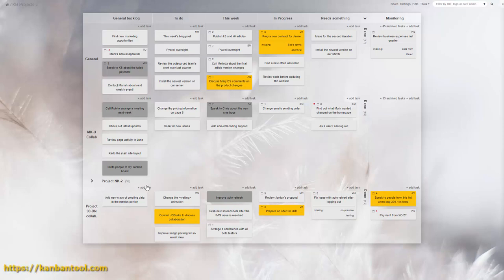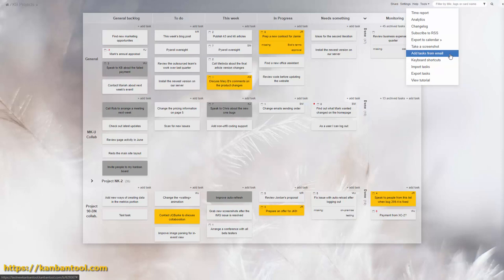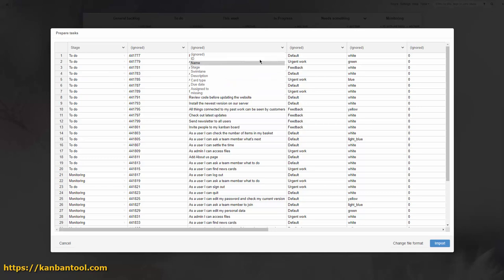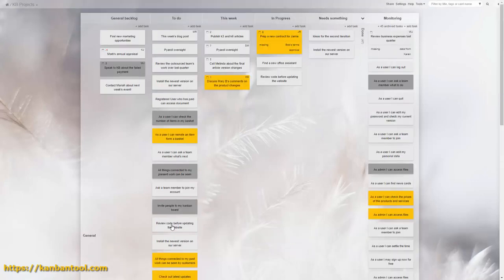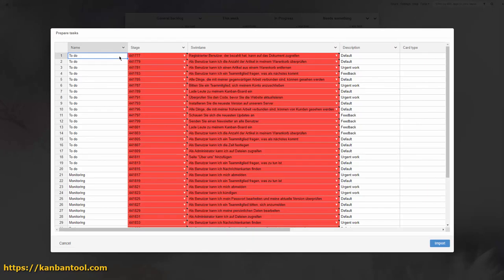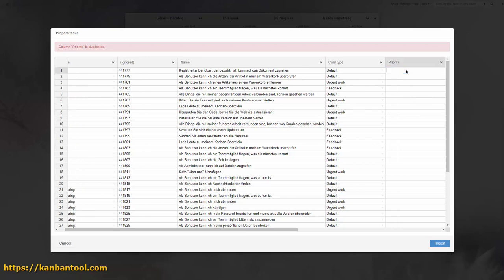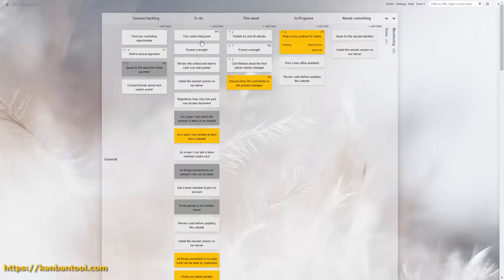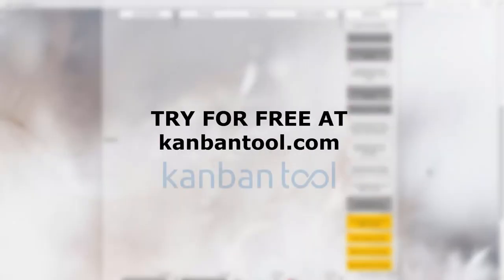Importing tasks - Kanban Tool - kanbantool.com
Take a look at how tens of tasks can be added to your Kanban board in one go.